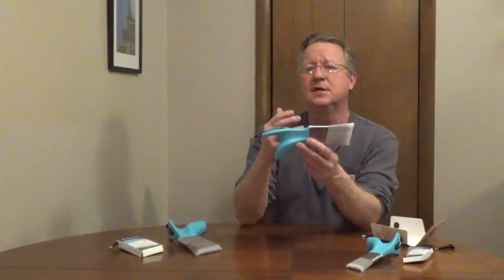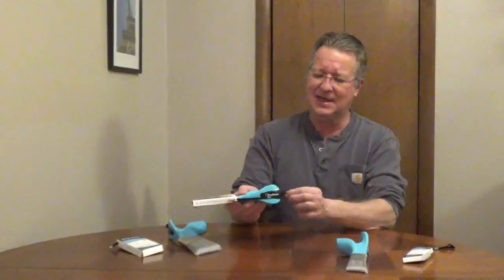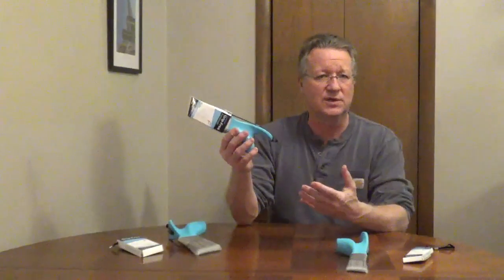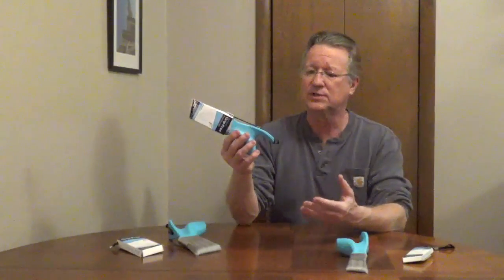Ergonomic Paint Brush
Free Form Paint Brushes have an ergonomically shaped handle to reduce hand fatigue and provide more control. The paintbrush bristles are polyester solid round tapered filaments for a smooth finish.